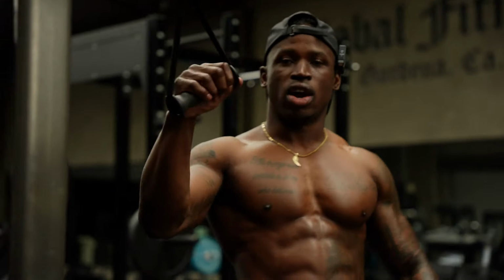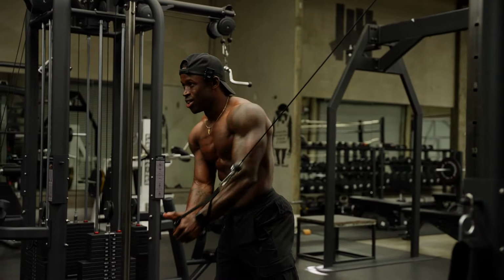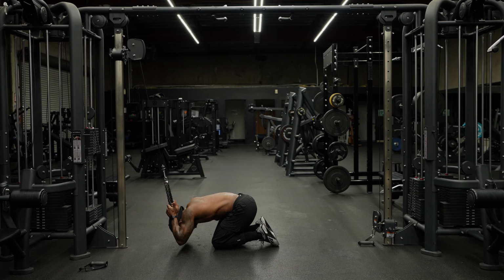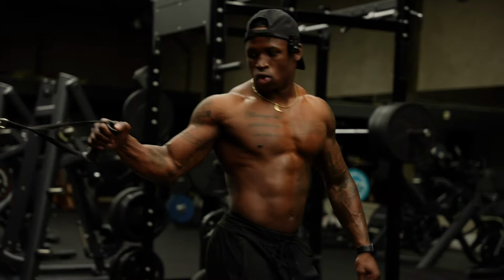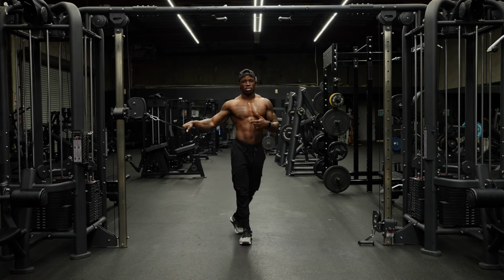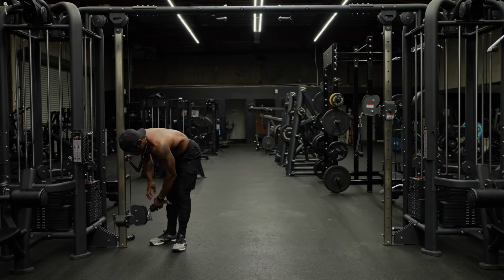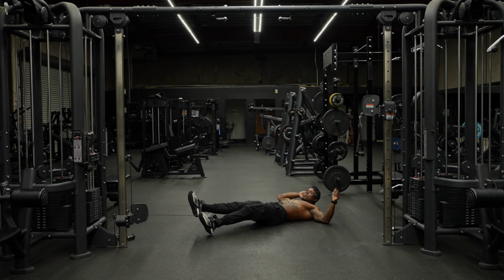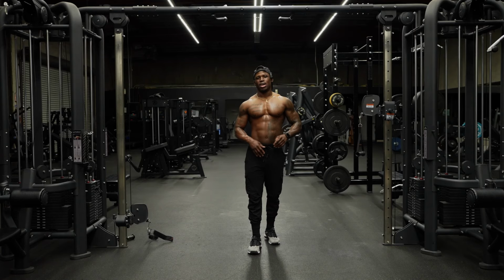Top 5 Cable Core Exercises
In this video I’m going to take you guys through my favorite cable core exercises. It’s a switch up from the typical exercises, adds more resistance and forces you to keep your core engaged through the entire workout which builds more strength and stability long term. Save this video for your next workout and share it with a friend. Let’s grow fam.